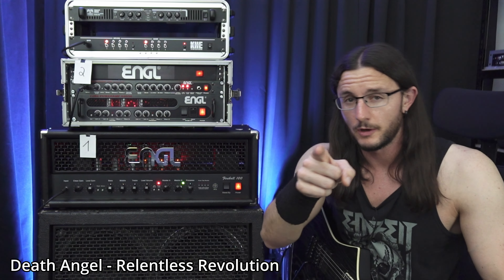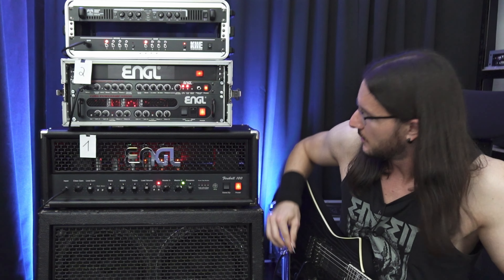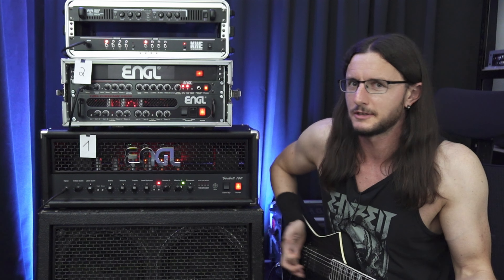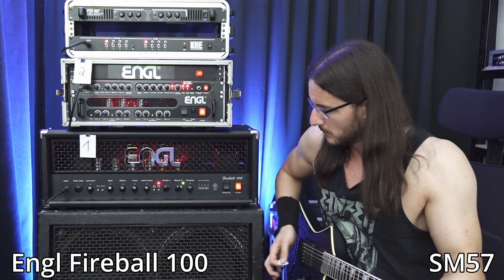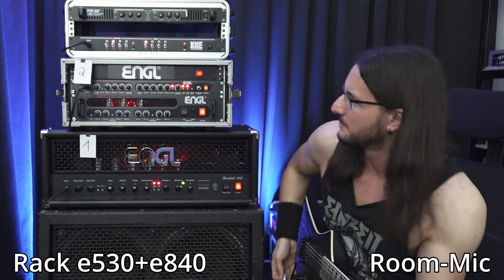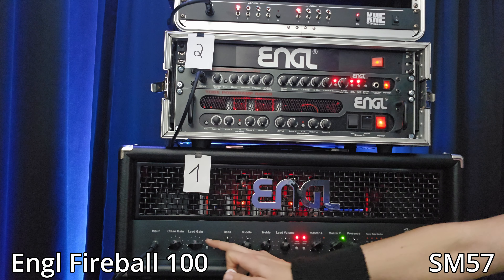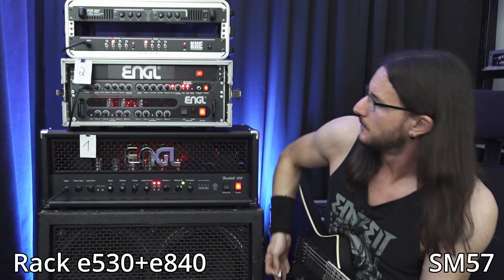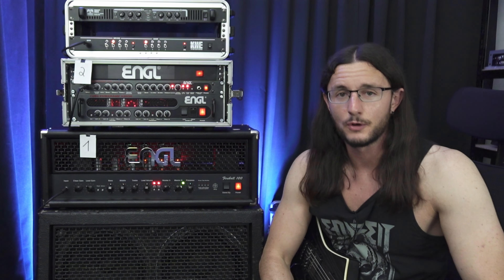B.O.T.A. - ENGL e530/e840 RACK vs ENGL Fireball100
In this Video I´m comparing two Amps with each other.
"ENGL FIREBALL100 VS E530/E840 RACK" in a Metal context.

Signal-Chain:
Jackson Kelly Jeff Loomis
KHE Audio Amp-Switcher
Engl Fireball100
Engl e530/e840 Rack
Engl 4x12 Vintage
SM57
Cubase

PC Interface